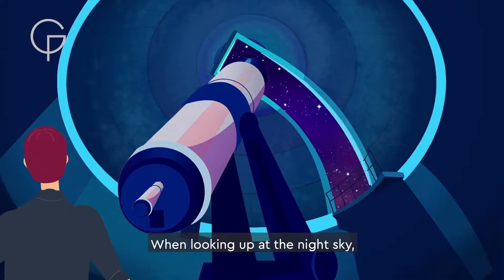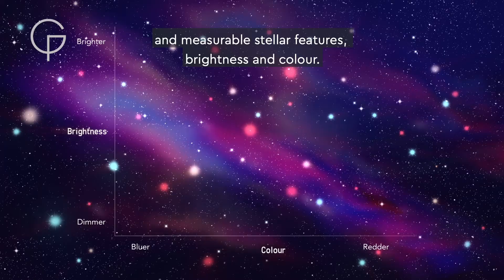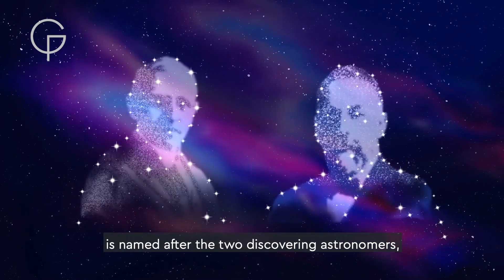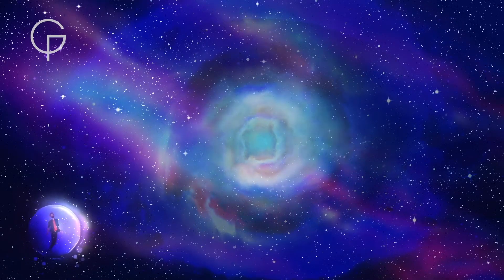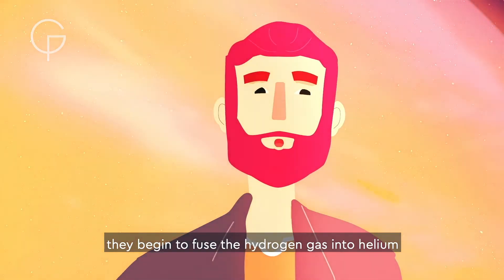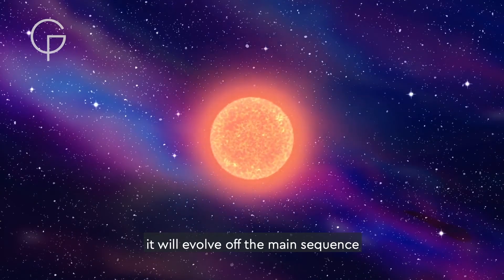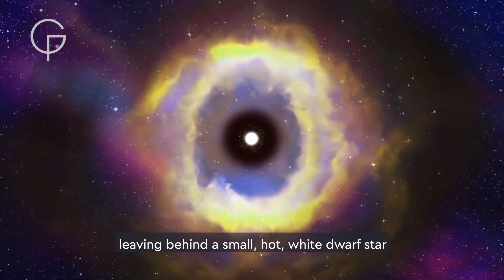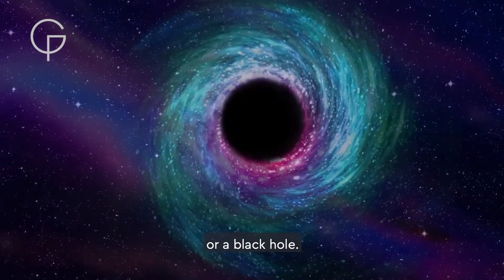Stars and the H-R Diagram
Stars are like humans – they have similarities and differences with each other but all have a finite lifetime. Royal Observatory Greenwich astronomers explain how stars can be categorised and their evolution studied by tracking their movement across a very important graph in stellar evolution - the Hertzsprung-Russell diagram.